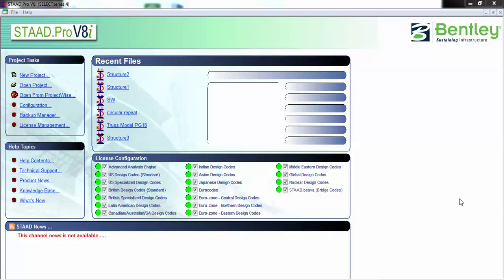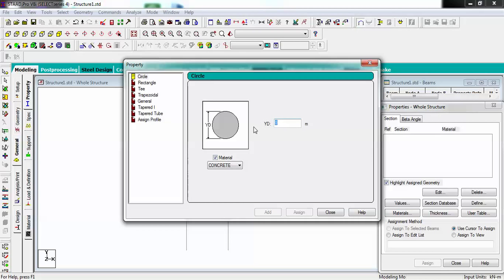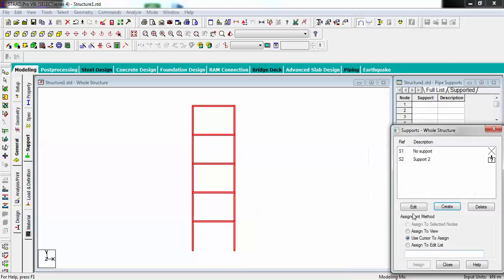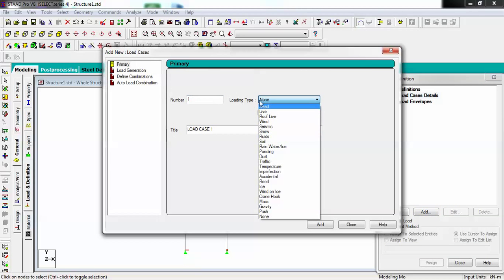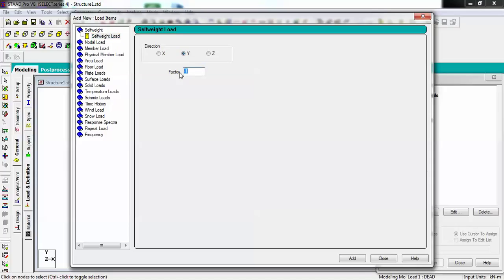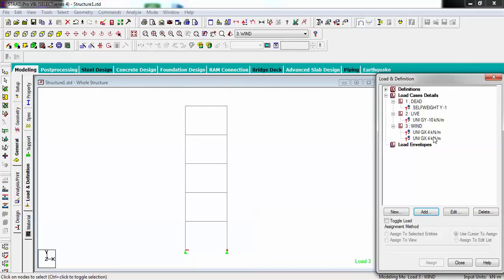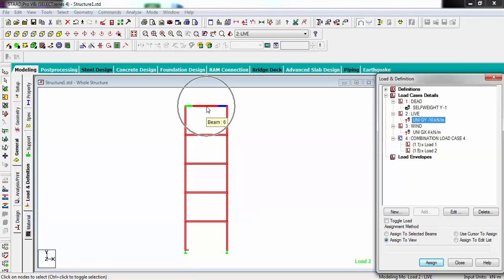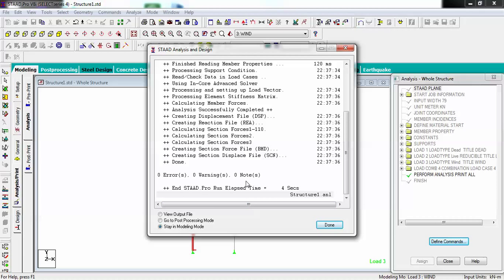Stadd Pro How To Create Structure,Apply Specification, Create Support,Loads and run Analysis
This is the second video of my Video tutorial series of STADD PRO v8i training. If you haven't seen the first video hit this which covers fundamentals of structure design .